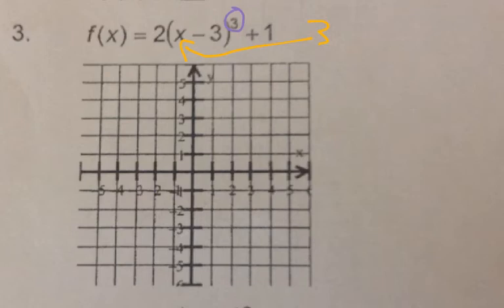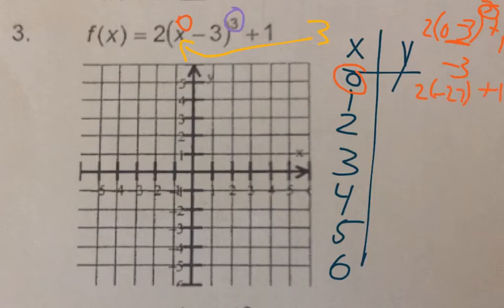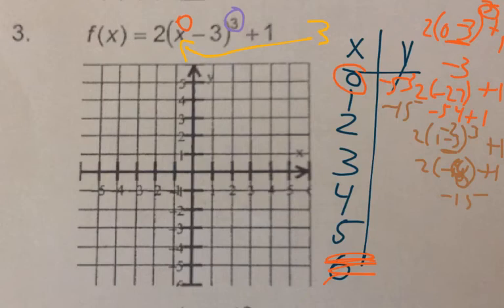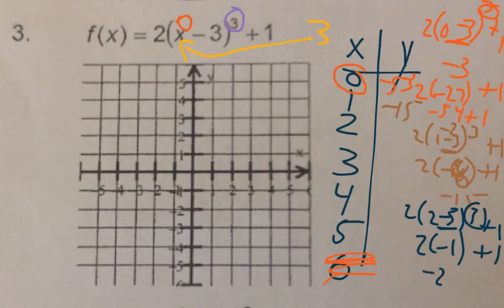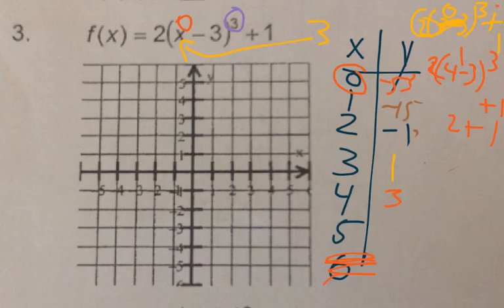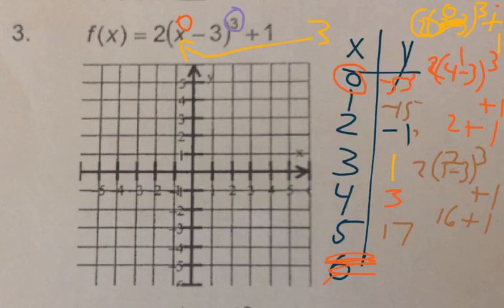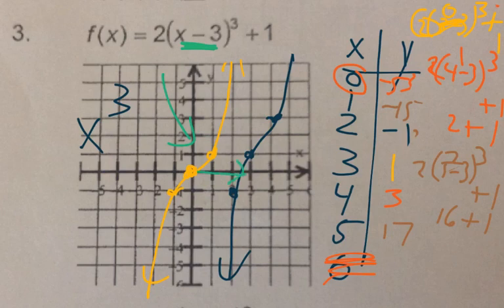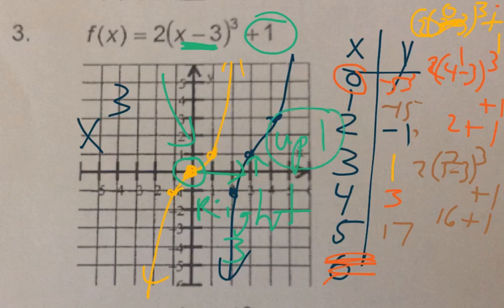September 5, 2018